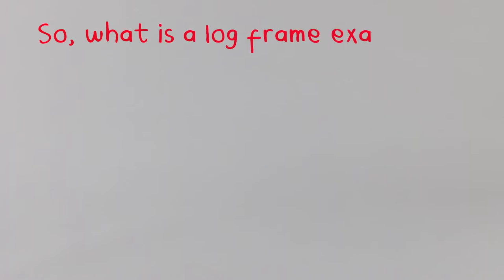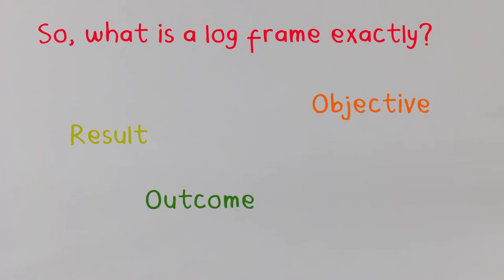Understanding the logical framework approach: you can lead a horse to water.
An old saying is used to illustrate one way of understanding logical framework terminology. This newer version (with updated sound) was uploaded on April 9, 2017.